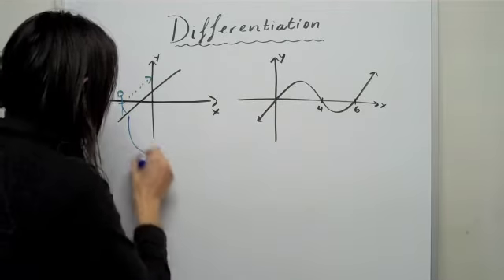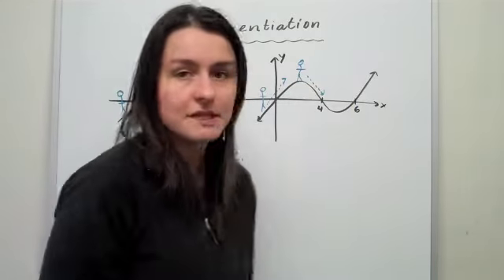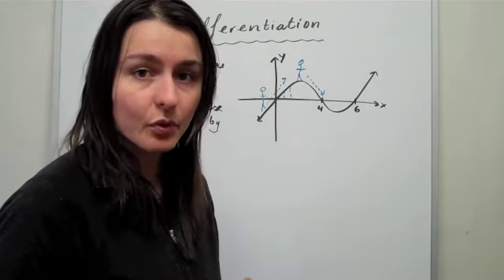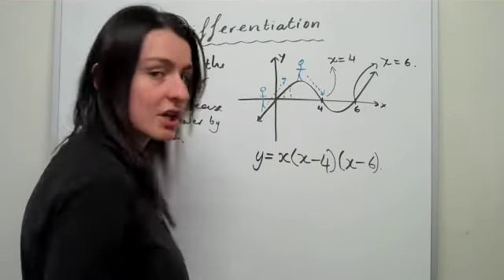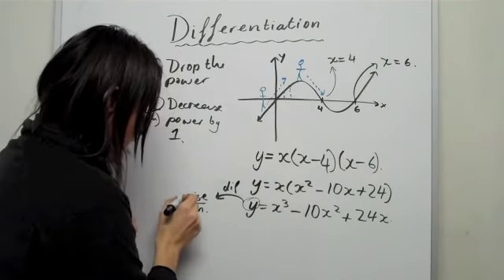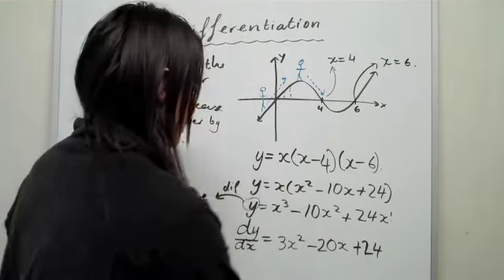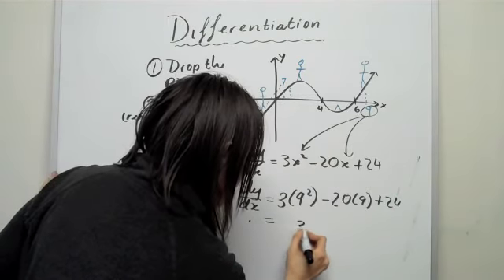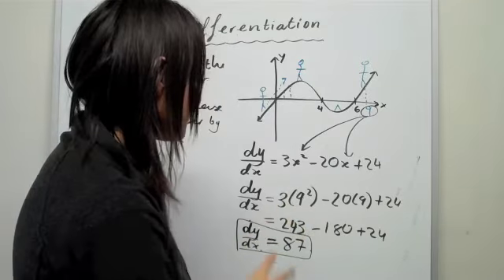Academy Plus ; Maths Methods - Calculus (#1) - Introduction to differentiation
So why do we bother to differentiate graphs? What happens when we obtain the derivative. Welcome to the first lesson of our Maths Method tutoring session! This starts of easy, but we will calculate more complex questions as we progress!